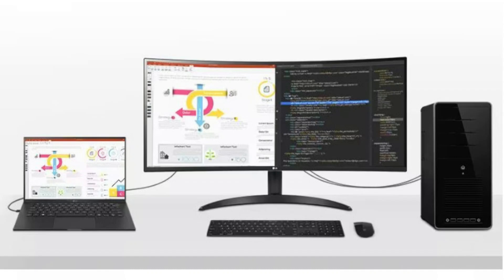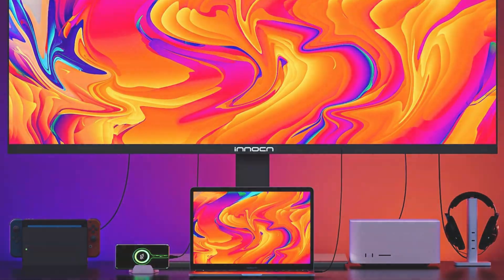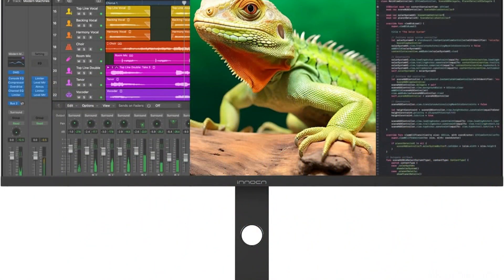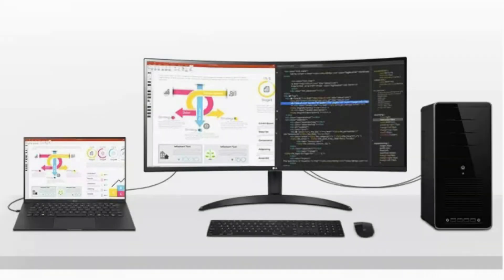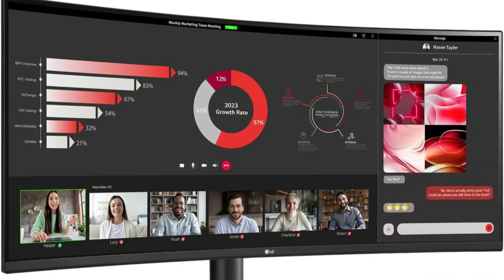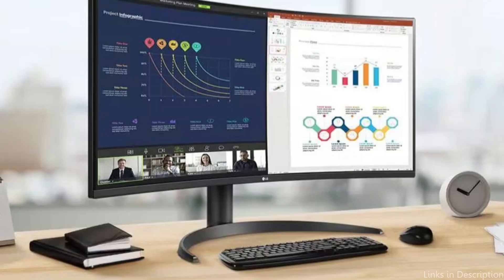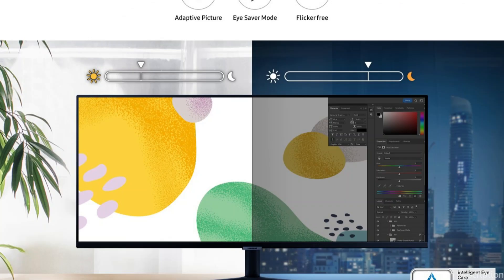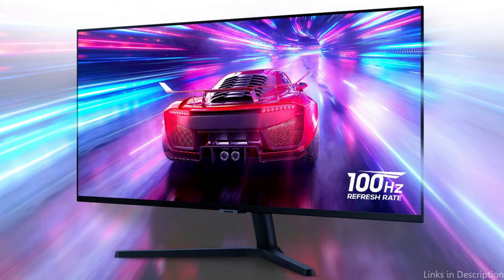Best 34 inch Monitors for MacBook Pro and Air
The size and functionality of a 34-inch monitor are superbly balanced, offering ample screen real estate for graphic creation, multitasking. We'll examine some of the top 34-inch monitors for M1, M2, M3, M4 series MacBook Pro and Air.

1. Innocn 34C1Q 34 inch monitor for MacBook

2. LG 34WR55QC-B 34 inch monitor for Macbook

3. Samsung S50GC series MacBook 34 inch monitor

More Monitors